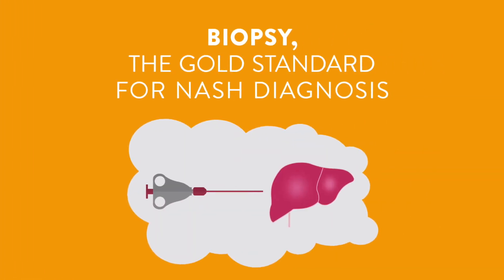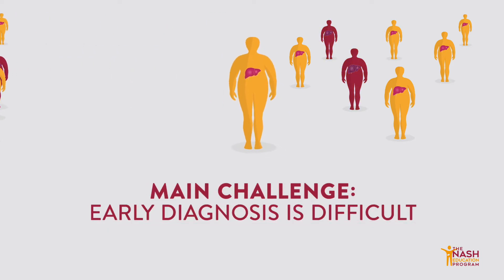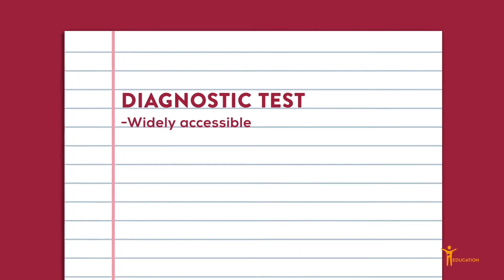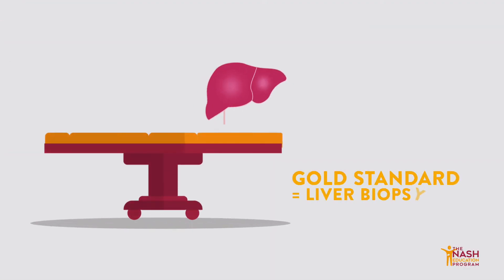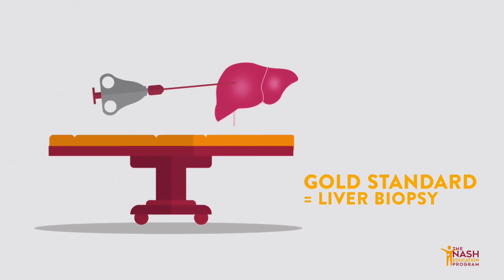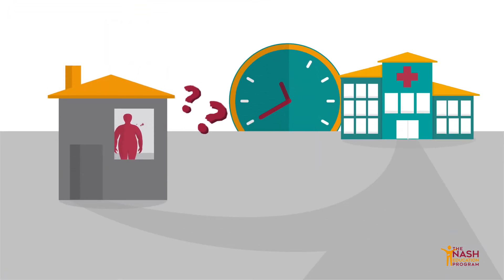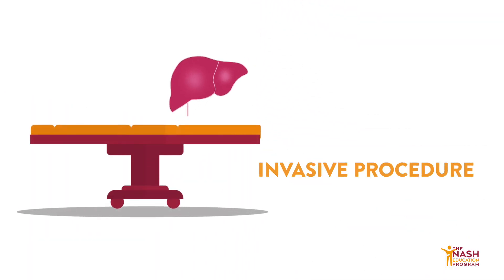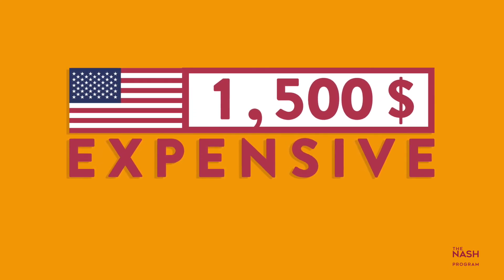Biopsy: the gold standard for NASH diagnosis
"Biopsy: the gold standard for NASH Diagnosis" is the third video from a series of six videos on NASH Diagnosis produced by The NASH Education Program™.

In this third video, you will learn more about biopsy, the current gold standard to diagnose NASH in individuals at risk, and the most complete diagnostic solution allowing clinicians to study key characteristics of the disease. In the second part of this video, you will understand better why it is not considered as an ideal solution and needs complementary diagnostic tools: mainly because of its low availability, invasiveness and its cost.

The NASH Education Program, a Genfit initiative, aims at providing scientific information and educational material to healthcare professionals, patients and families.

Works from The NASH Education Program are the property of GENFIT and are protected by IP rights. They are reproduced with the authorization of GENFIT